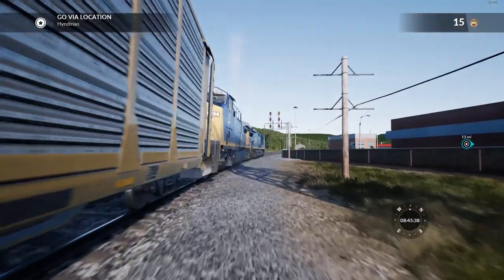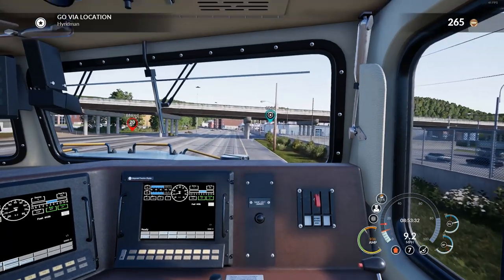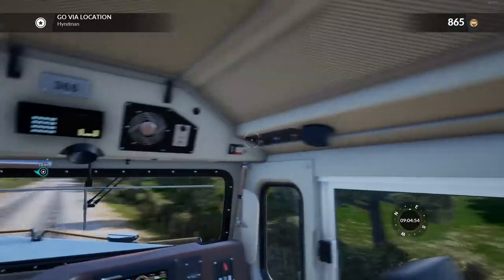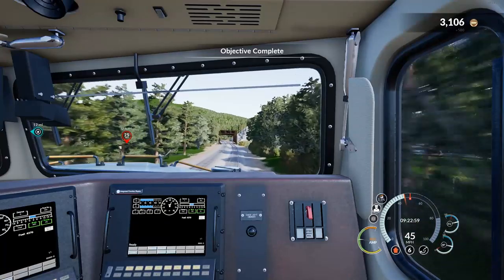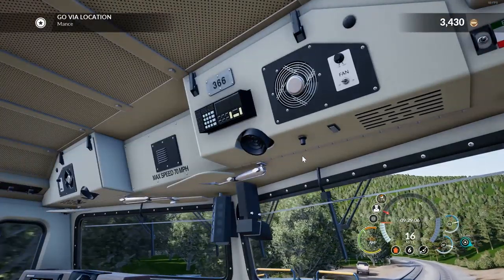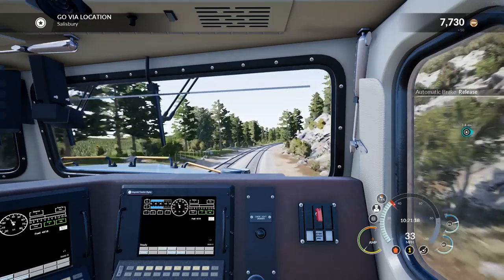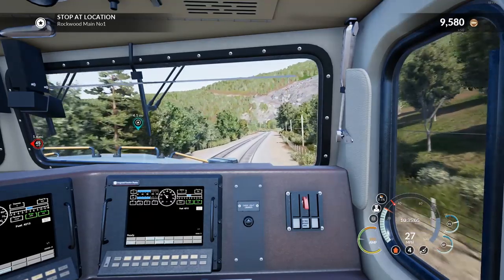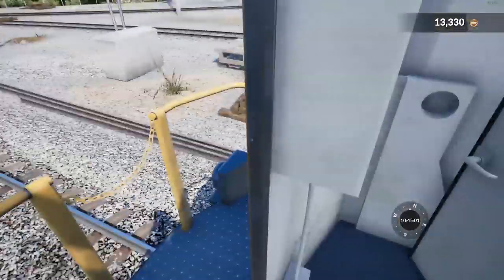CSX Heavy Haul! (CSX AC4400CW w/Autoracks) Sand Patch Grade!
Warriyo - Mortals (Feat. Laura Brehm)

Computer Specs *at time of recording*:
8Gb DDR4 2400MHz RAM
Zotac Nvidia GTX 1080 TI Blower 11GB GPU
120Gb SSD + 3.5TB HDD

Suggestions?